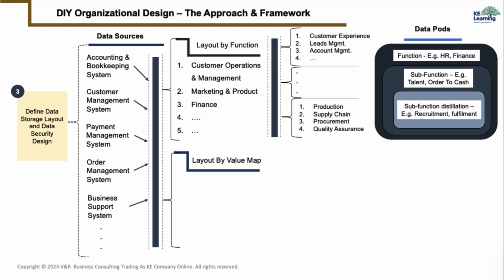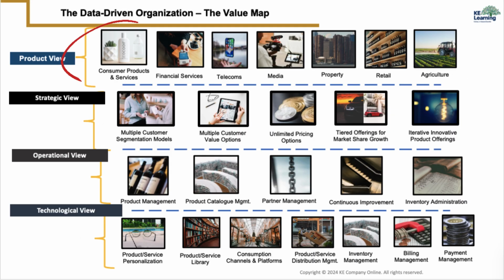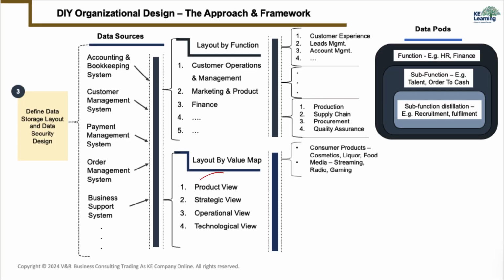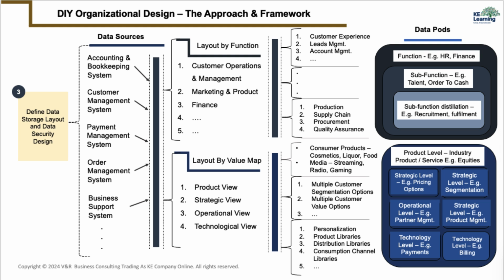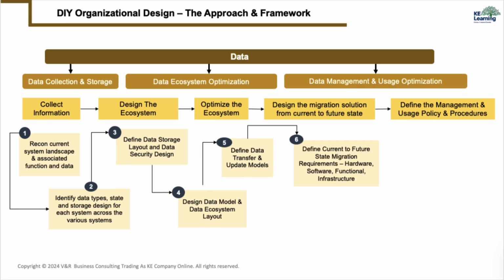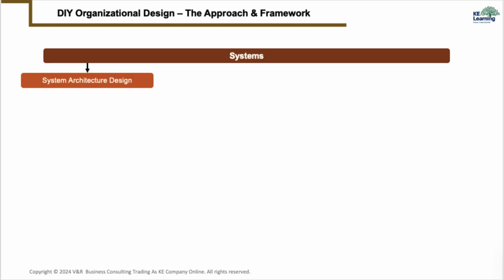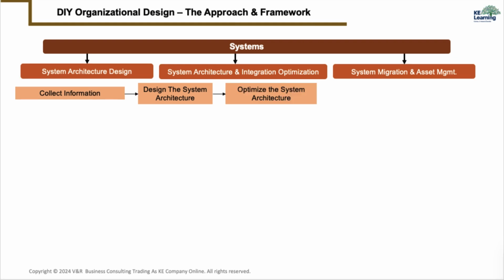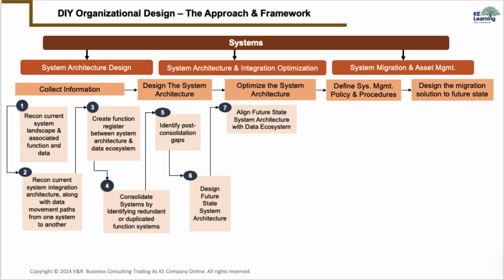Recap - POV on how to set up your company's structure in a data driven manner - Chapter 2.2 PART 2